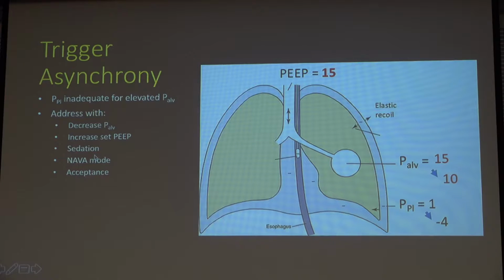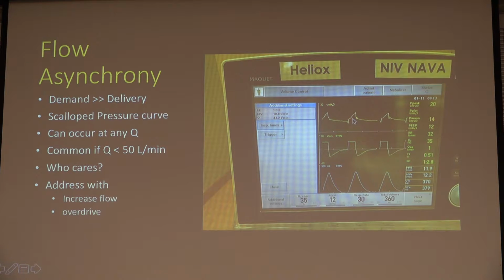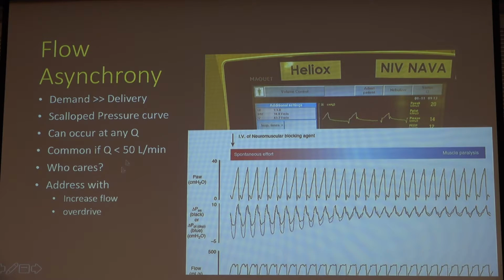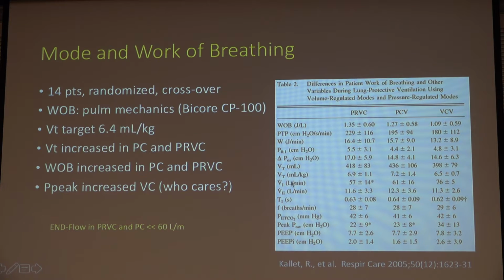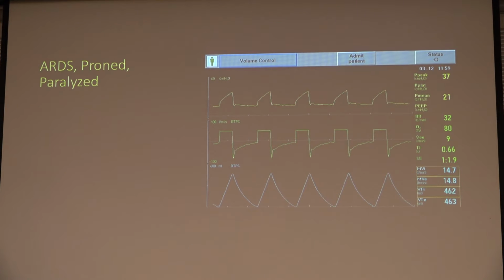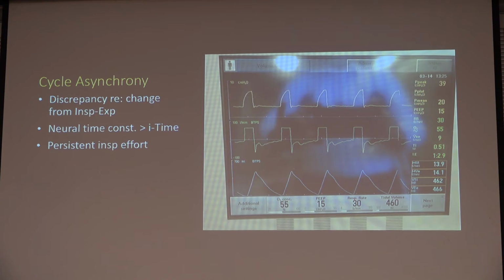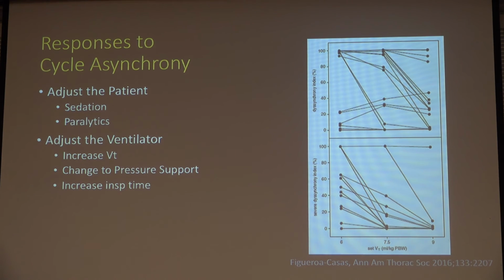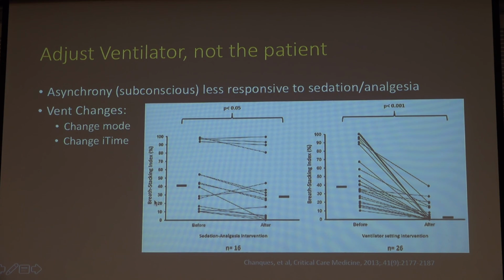H02103-3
14211 H02103 Asynchrony – K Doerschug
Kevin Doerschug, MD ,MS, FCCP